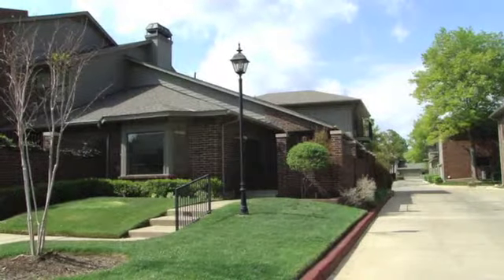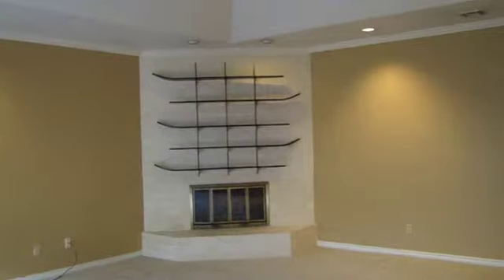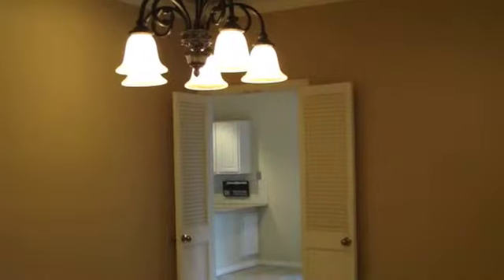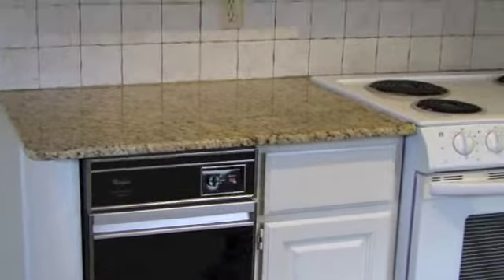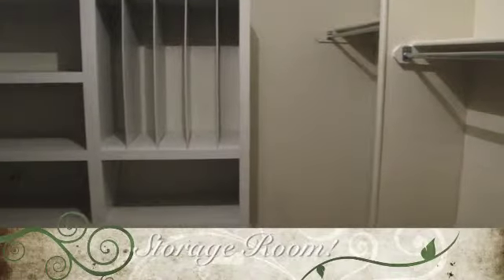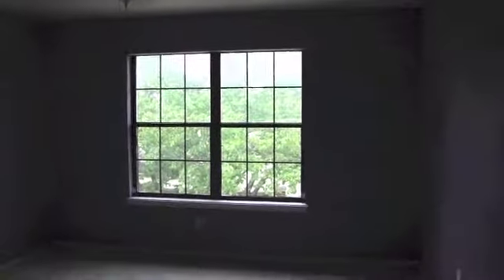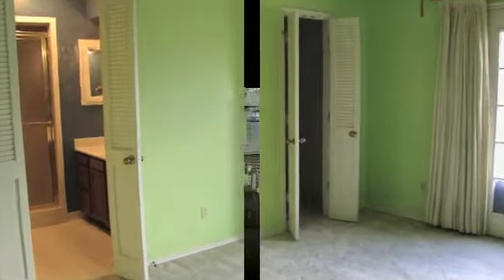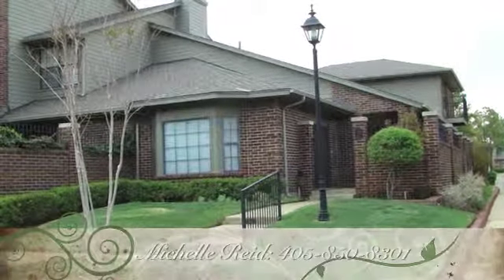6206 Waterford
3 bedroom, 2.5 full baths